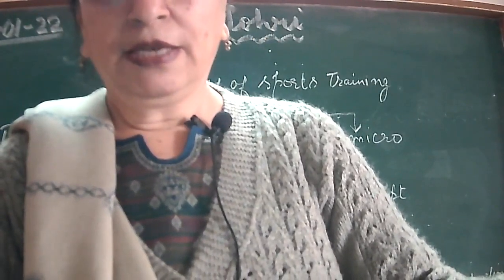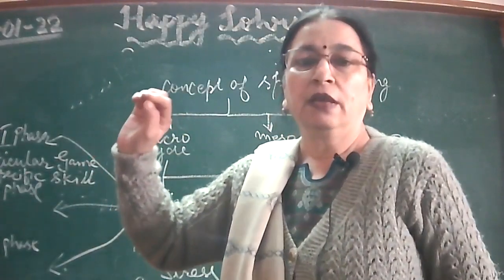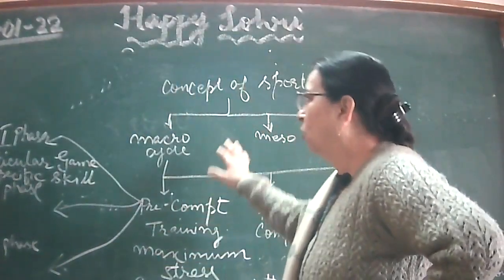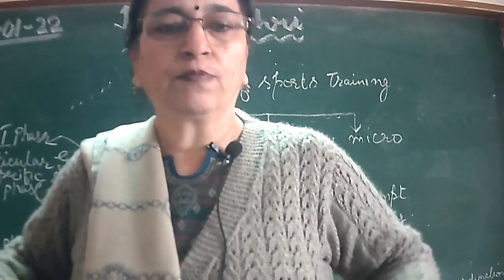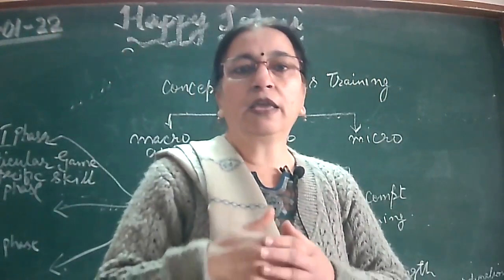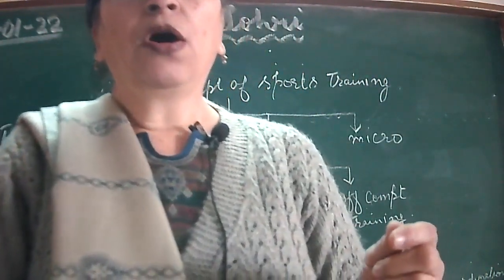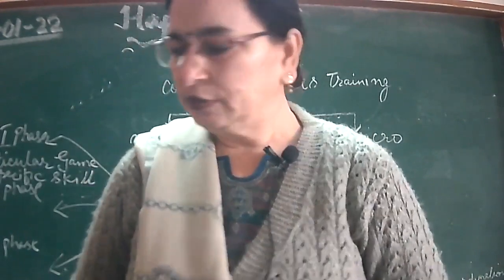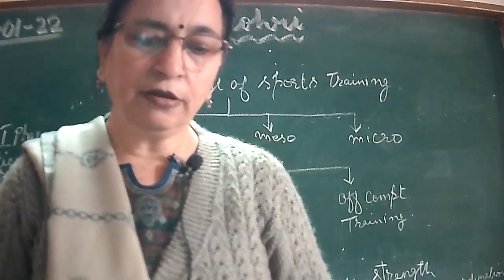xi a, b Phy edu